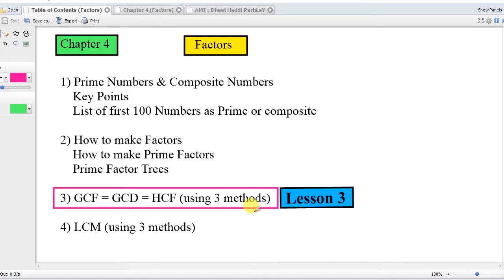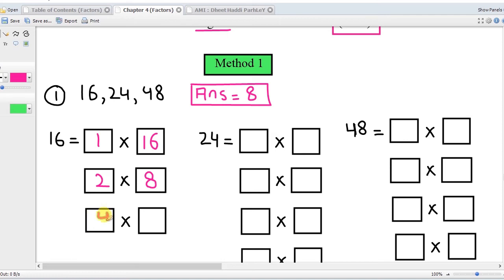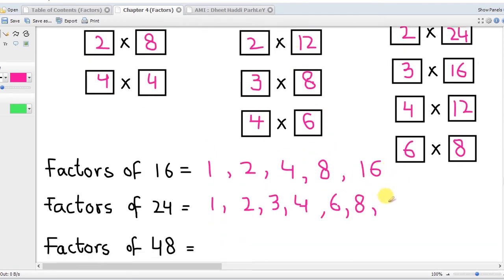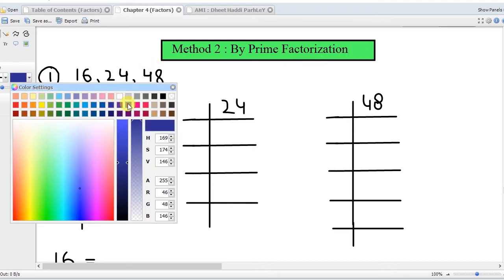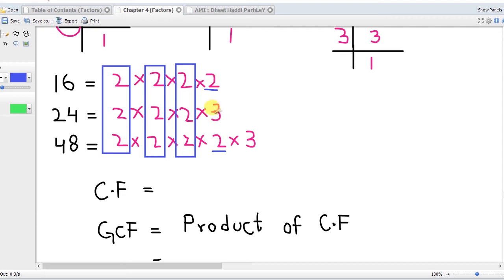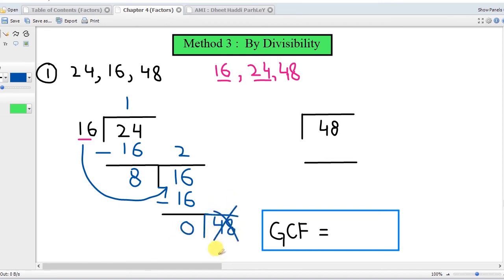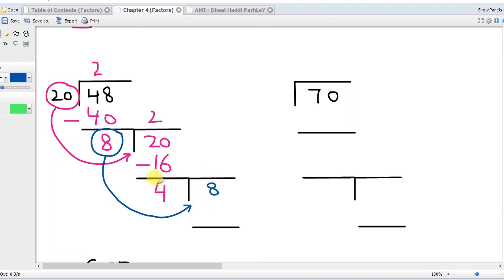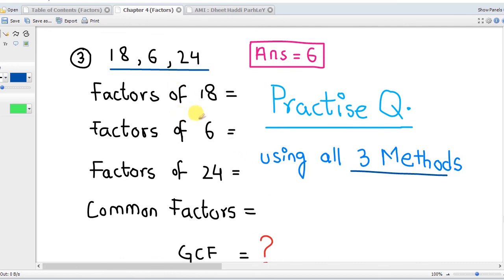Chapter 4 : Factors (Lesson 3 : GCF, GCD, HCF) using 3 methods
Chapter 4 : Factors
Lesson 3 : GCF, GCD, HCF (using 3 methods)

Time Codes
00:00:00 - Intro
00:00:38 - Method 1 (Using Factors)
00:08:28 - Method 2 (Using Prime Factors)
00:12:05 - Method 3 (Using Divisibility)
00:19:16 – Practice Question
00:20:11 - Happy Endings

Keep Learning
Love you

For Outro:
Song
Sky High
Artist
Elektronomia Nightcore
AEI (on behalf of NCS); ASCAP, Featherstone Music (publishing), LatinAutorPerf, UNIAO BRASILEIRA DE EDITORAS DE MUSICA - UBEM, and 15 Music Rights Societies